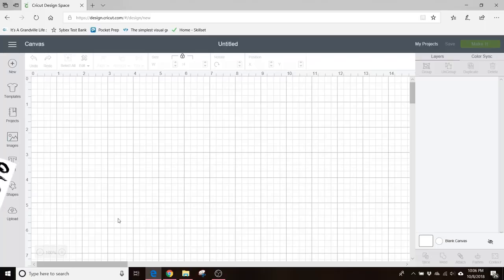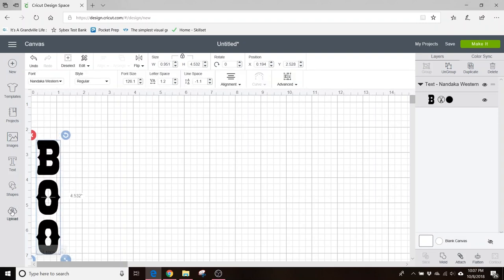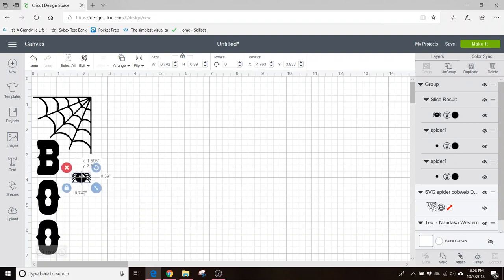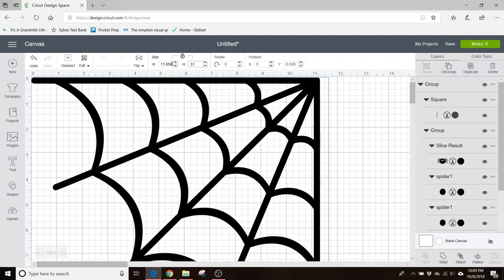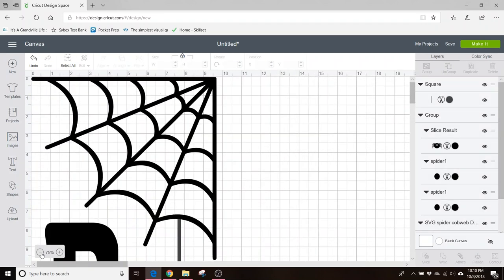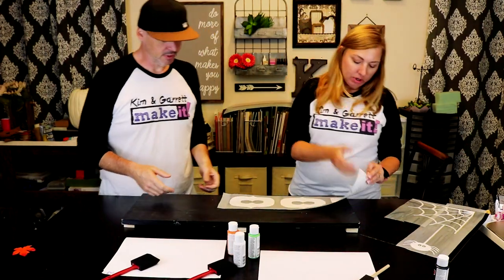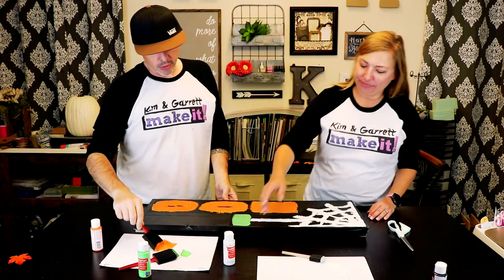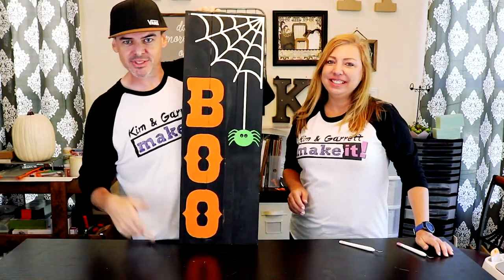Halloween Porch Decor Ideas / Halloween DIY Decor / EASY + CHEAP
Halloween Porch War!  The HOA challenged the members to a DIY Halloween porch decorating contest!  Game On!

We have a couple more ideas to try before the contest is up.  Do you have any suggestion to help us win this thing?

Stuff We Used:
Transfer Tape
Ryobi Nail Gun